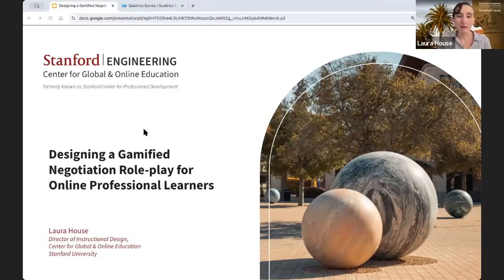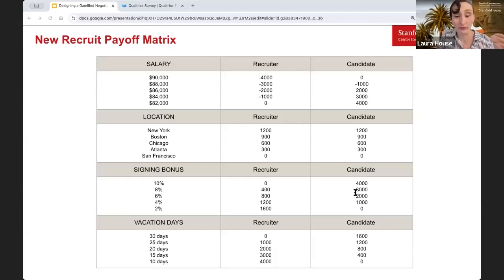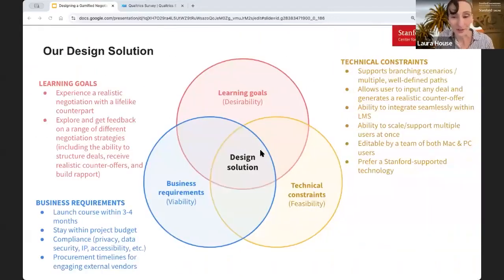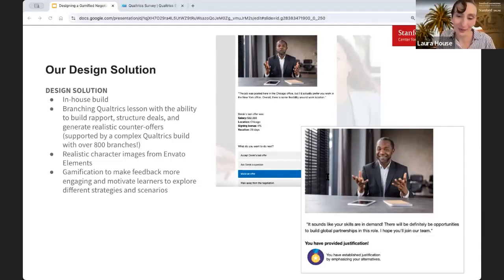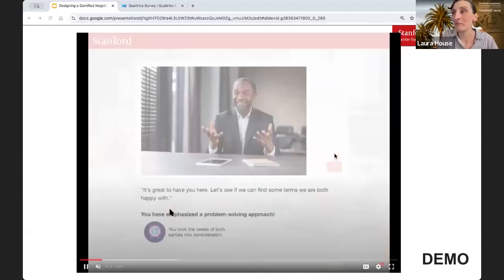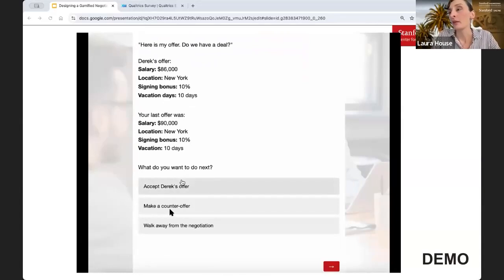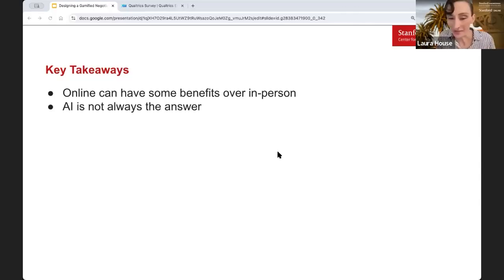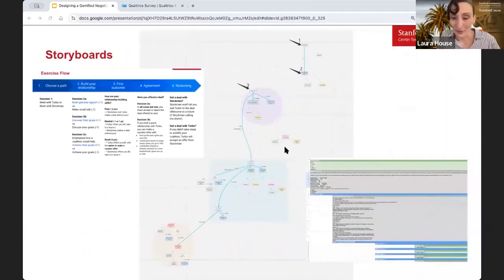Designing Gamified Online Negotiation Role-Plays | Laura House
Laura House explains how Stanford developed a gamified online negotiation role-play that’s engaging, efficient, and aligned with learning outcomes. A great model for scalable professional learning.

Key takeaways:
Reframe problems to design for virtual, not replicate in-person.
Branching scenarios offer targeted learning and feedback.
Gamification, like badges and feedback loops, boosts motivation.
A smart guide for educators designing interactive online experiences.